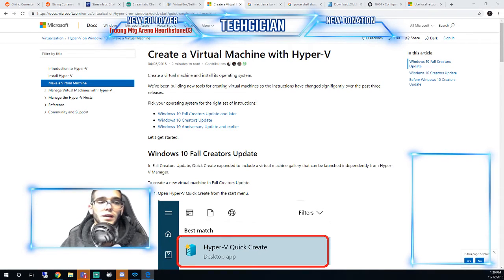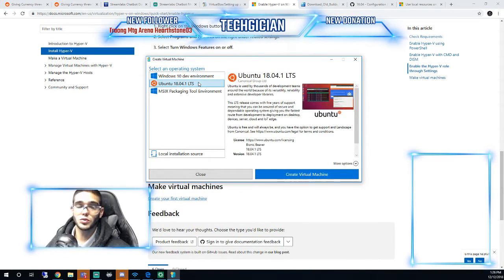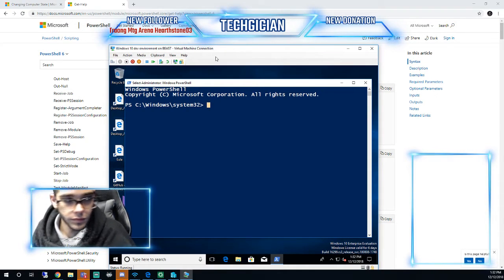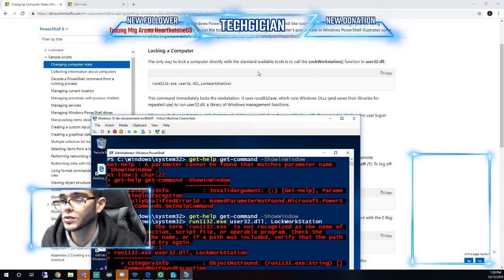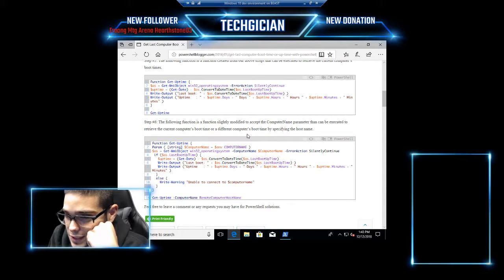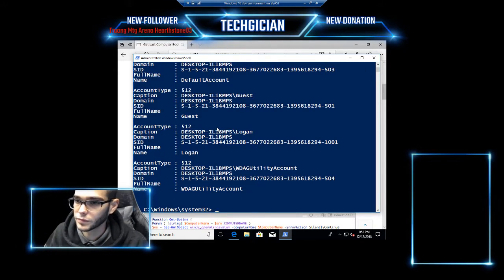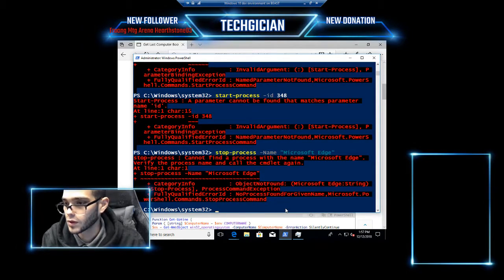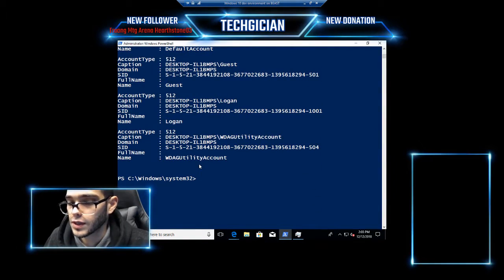Logan The Techgician - Using a Virtual Machine with PowerShell | Free Tech Support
My name is Logan and I am from Barbados
I have B.S. in Software Engineering from Florida Institute of Technology

What am I offering?
I am new to the Technical Support community and would like to stream my growth as I learn and in turn, help you learn.  I would like to offer free tech support and tech advice during my stream.

We will also be doing giveaways starting with a $5 Amazon gift card that will be awarded to our first 5 subscribers during the stream! All other subscribers will be entered for the final drawing where 1 of you will also receive a $5 Amazon gift card!

What will I be doing when I'm not helping you?
The topics and courses I will be diving in to will vary day to day.  I would appreciate it if you can let me know what topics or courses you would like for us to discuss and learn together!

If you find this stream helpful please share the stream with your friends, family, coworkers, or even your employer!